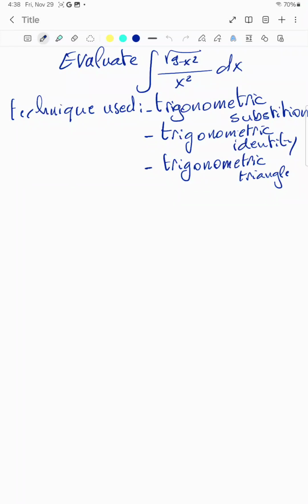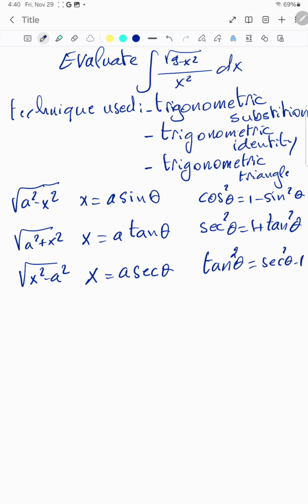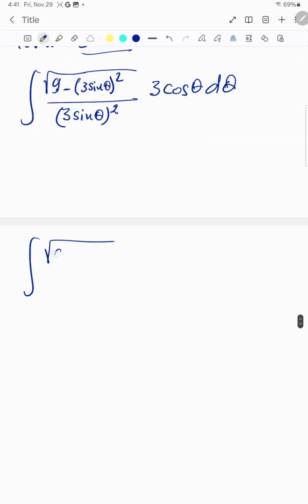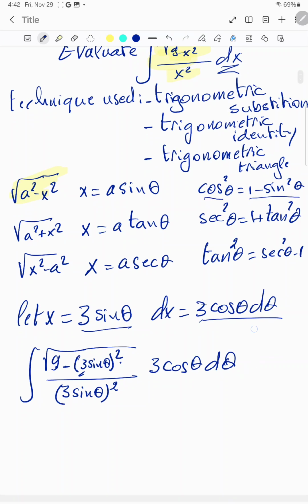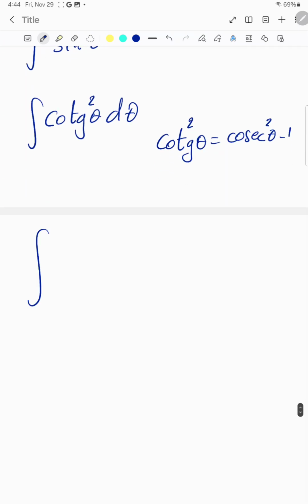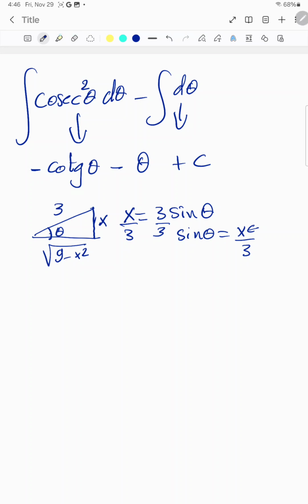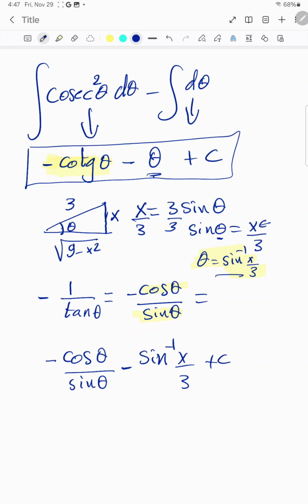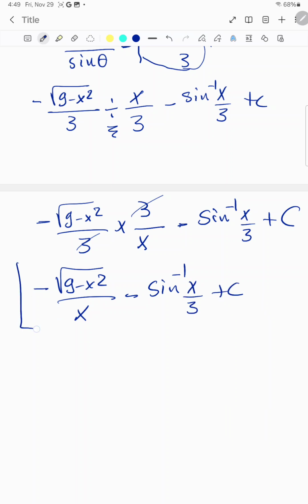Calculus-2 Integral of sqrt(9-x^2) dx/x^2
Integral using Trigonometric substitution